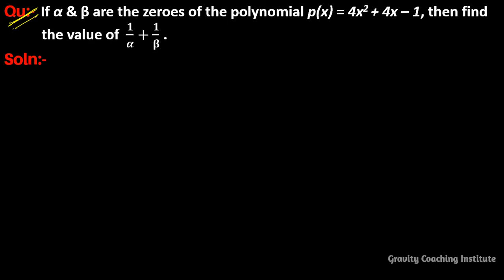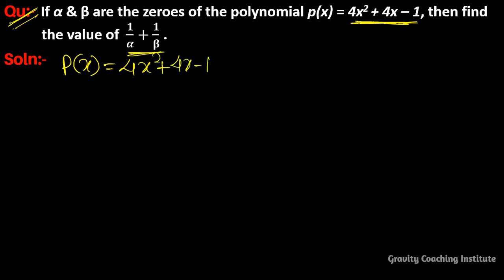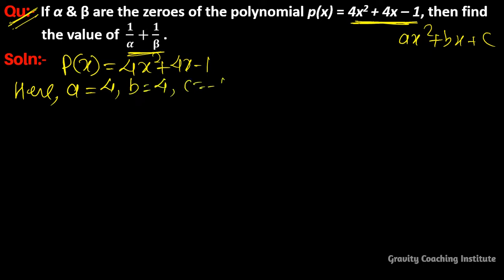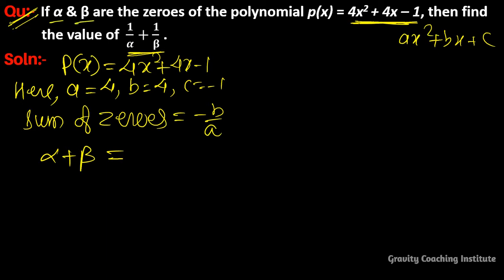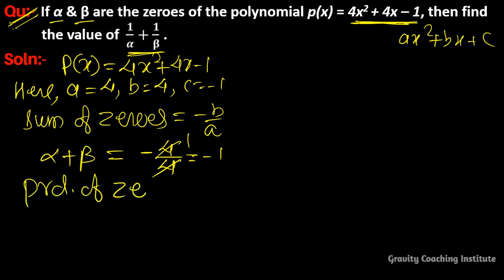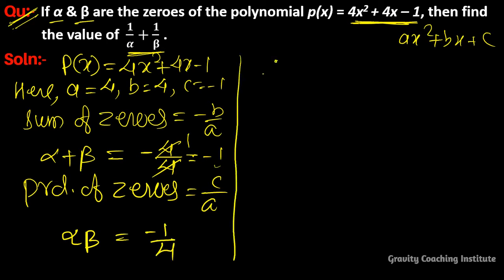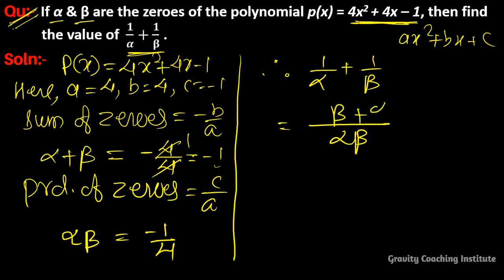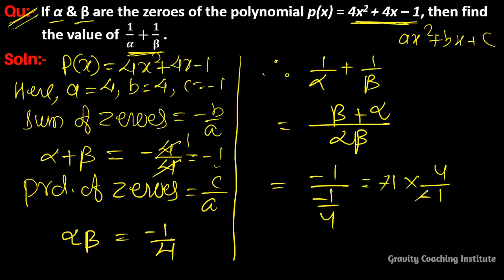Q29 | If α & β are the zeroes of the polynomial p(x) = 4x2 + 4x – 1, then find the value of 1/α+1/β